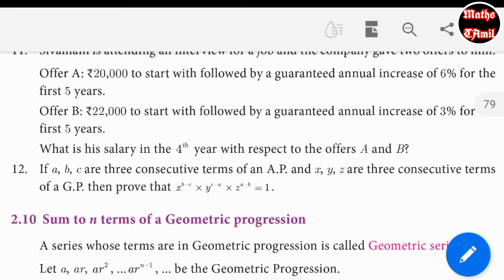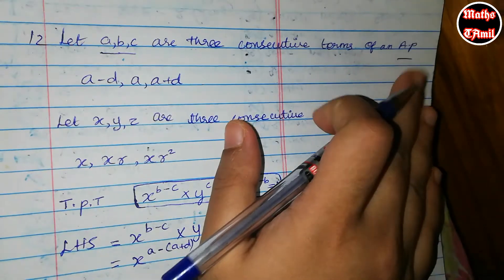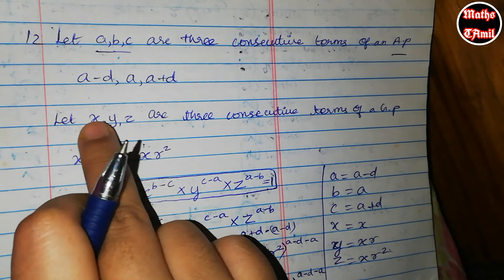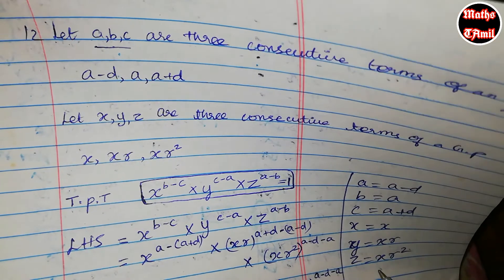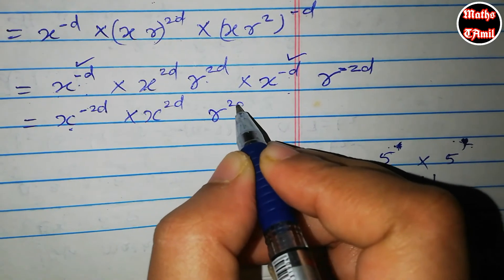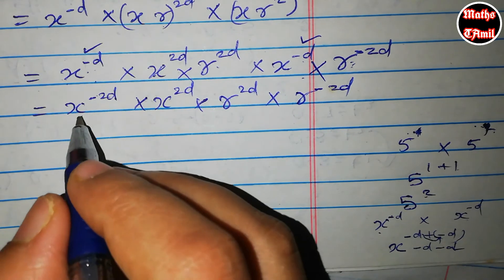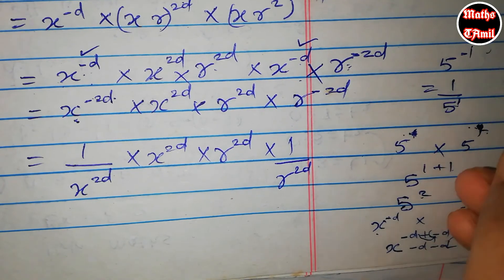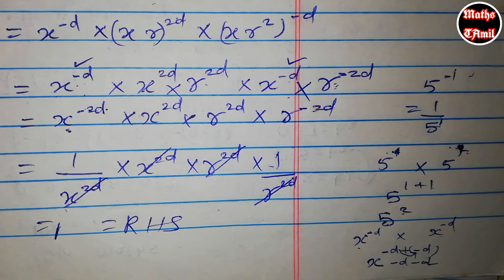10TH MATHS EXERCISE 2.7 SUM NO 12/SAMACHEER-KALVI 2020 /FARIHA MATHEMATICS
10th maths chapter 2 fully